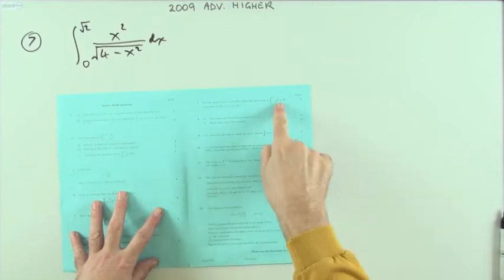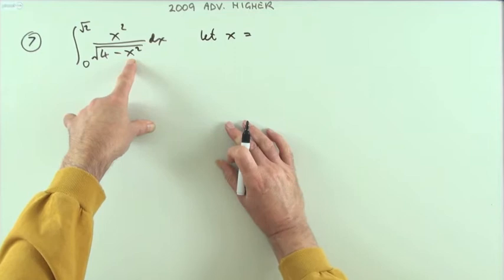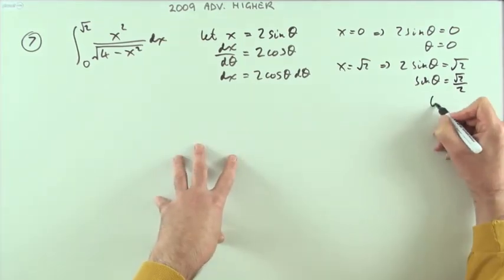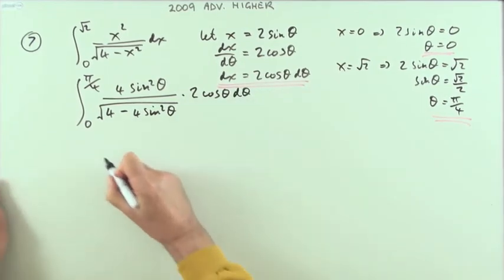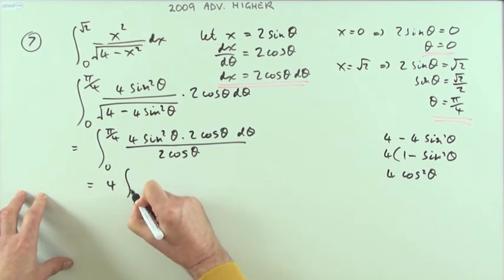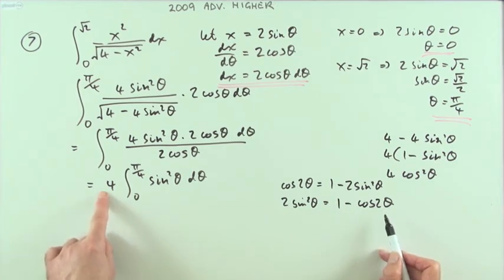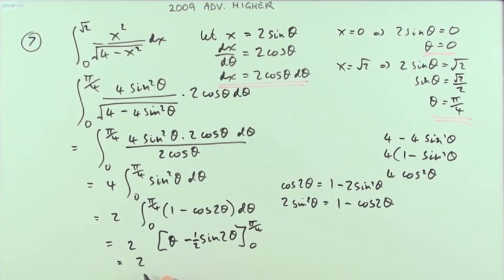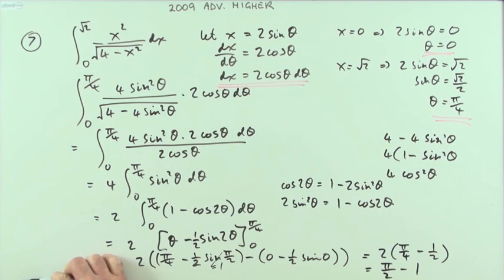2009 SQA Advanced Higher Maths no.7 Integration by substitution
Using a trigonometrical substitution in a non trigonometrical expression.